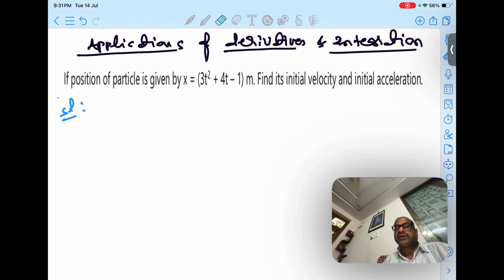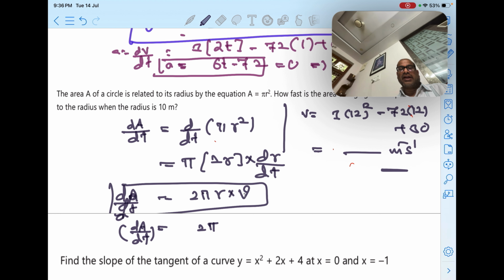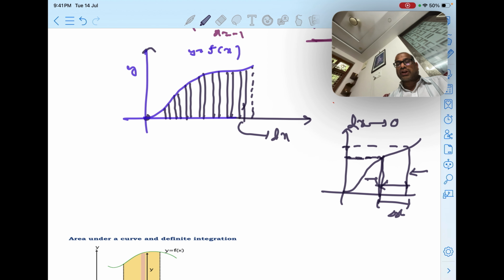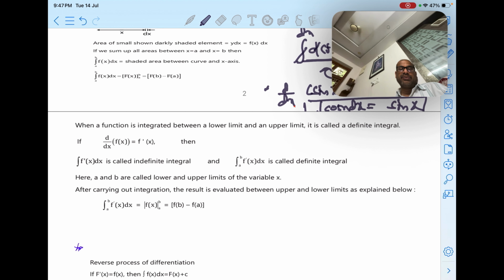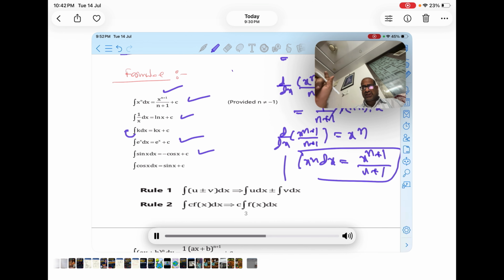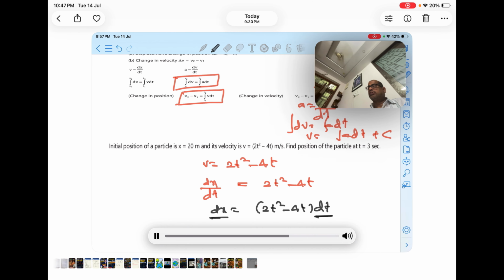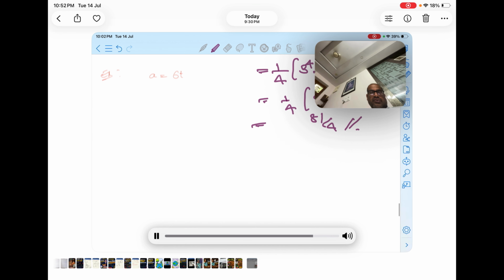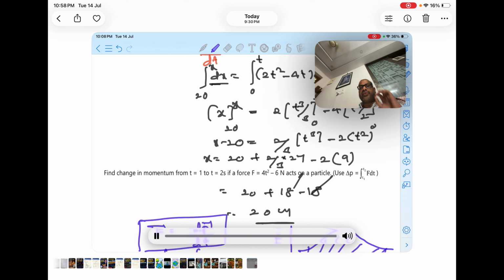APPLICATIONS OF DERIVATIVES in PHYSICS and CONCEPT OF INTEGRATION